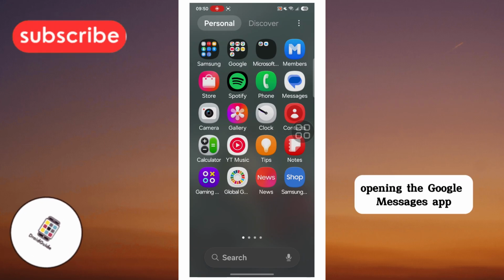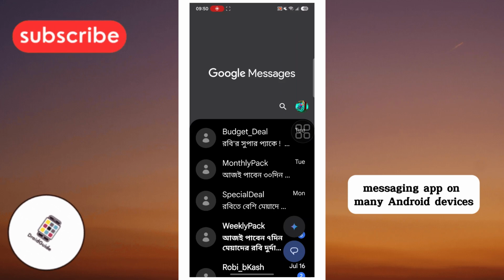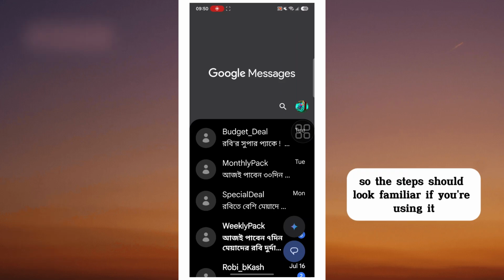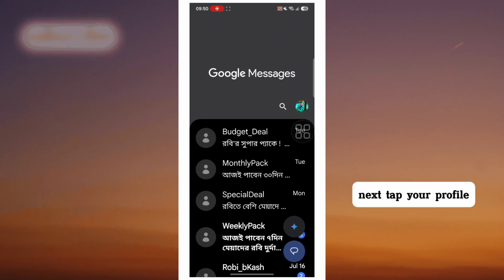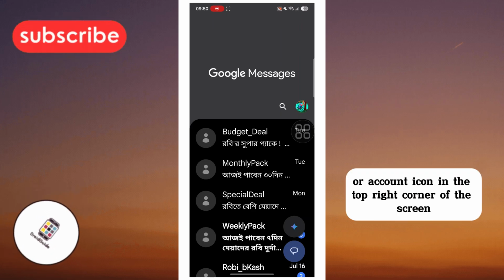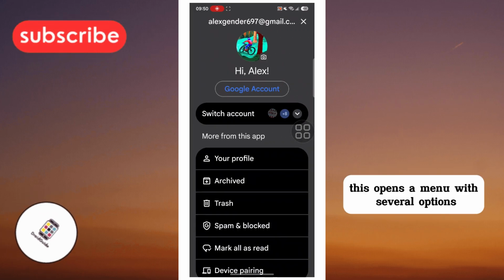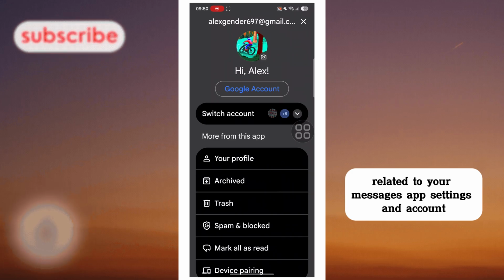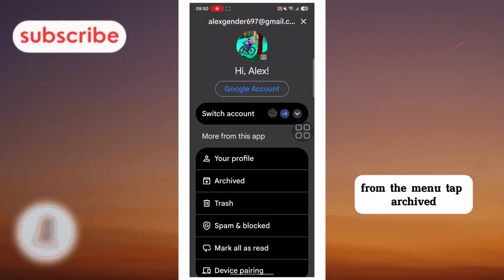View Archived Messages on Android (Updated Guide 2026)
Find and restore archived messages on your Android phone with this updated step-by-step guide. Learn where archived conversations are stored in Google Messages, how to unarchive chats, and quickly access hidden text messages without losing your conversation history.